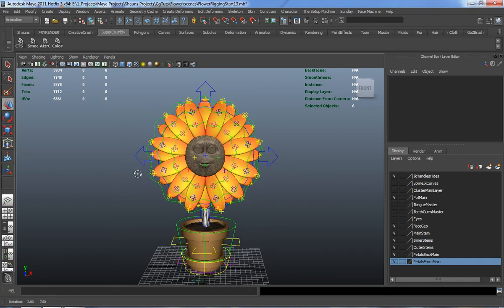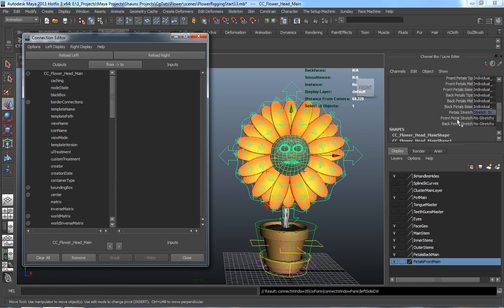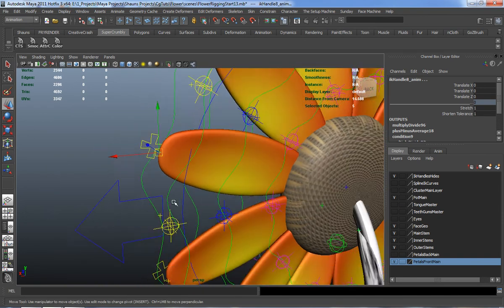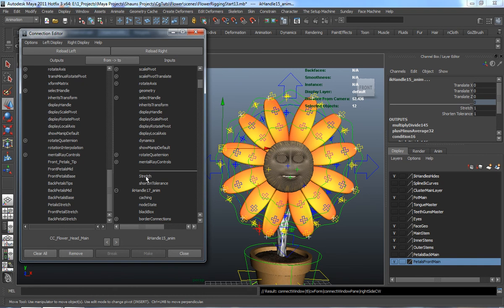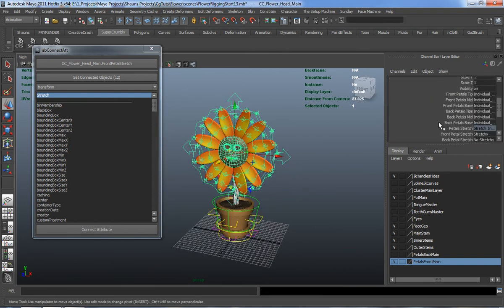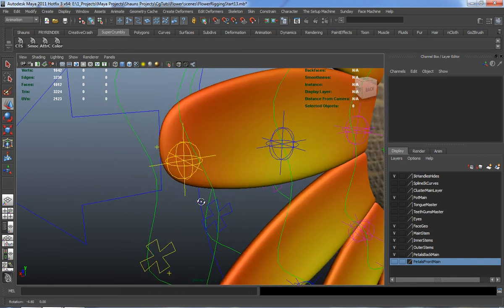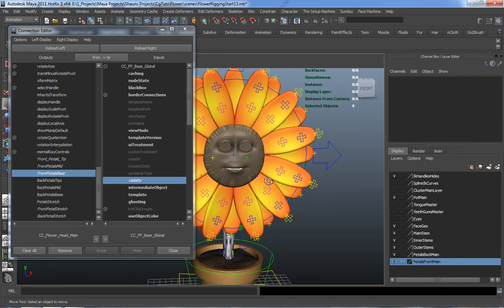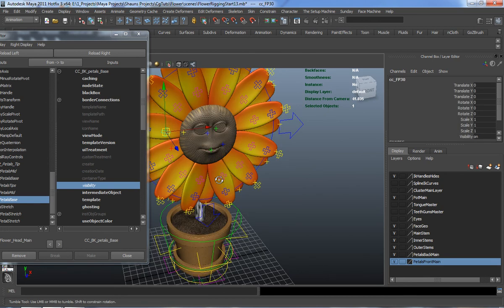Building an Advanced Character Rig for a Cartoon Flower with Maya - Part 2-6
In part 2 of Shaun Keenan's rigging series for Maya. You'll continue building the controls for the Flower, this includes tying the rig together, rigging the tongue, adding stretchy limb functionality to the stems, creating the vast amount of connections needed for the petal's to function correctly, and finalizing the overall rig controls.